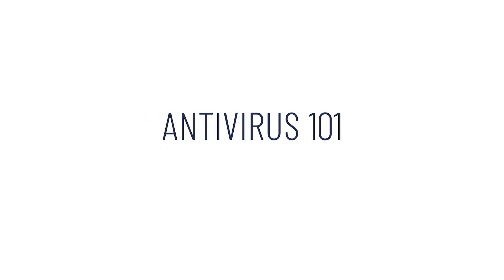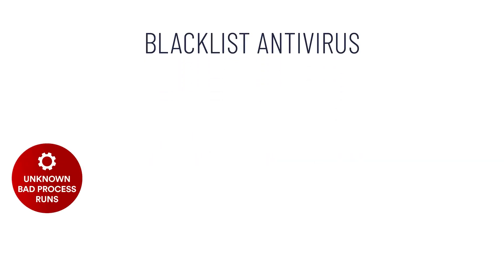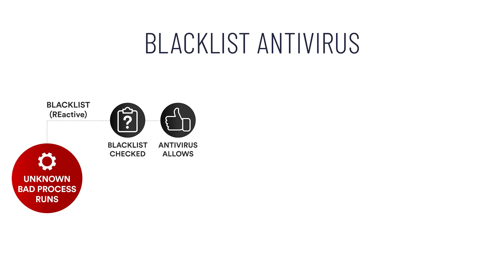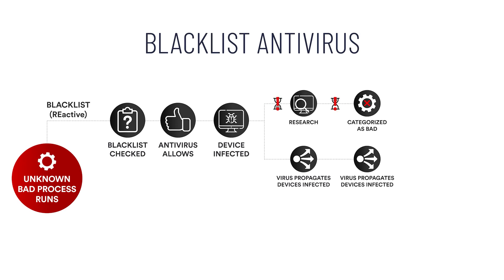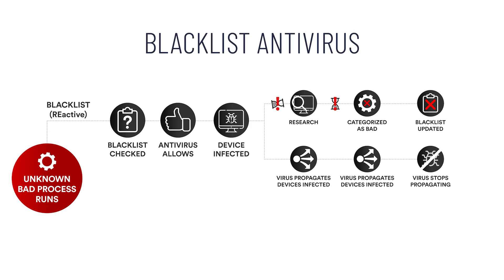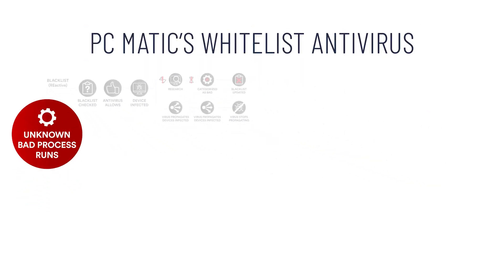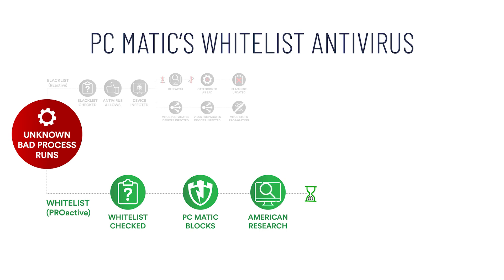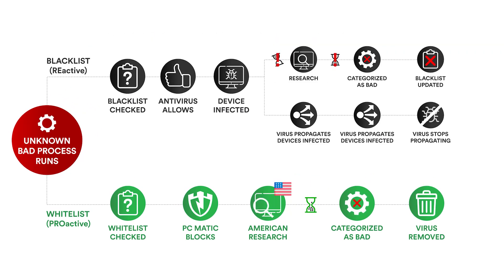How Does PC Matic's Patented Whitelist Antivirus Work?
Learn more about how PC Matic's whitelist antivirus compares to the traditional blacklist approach.